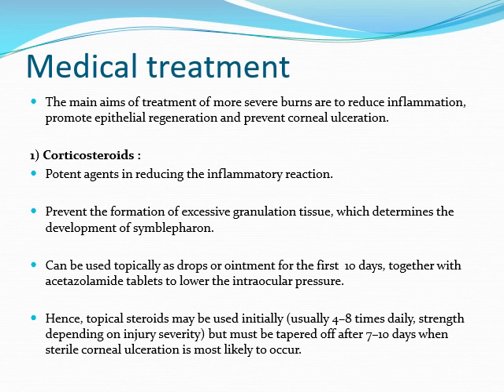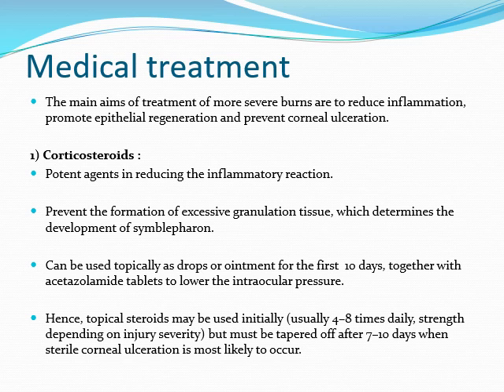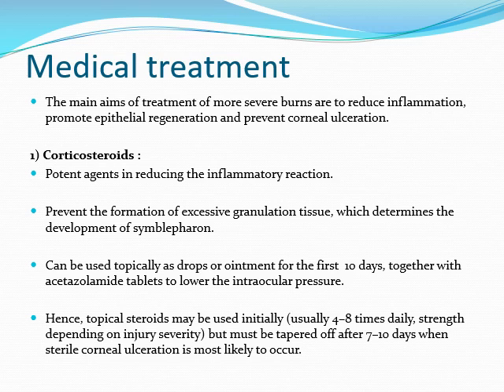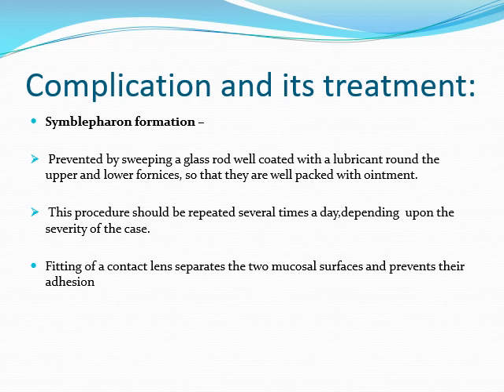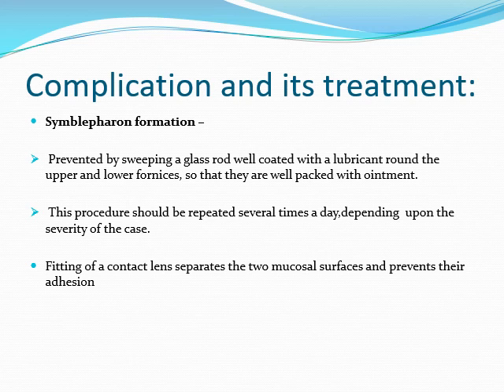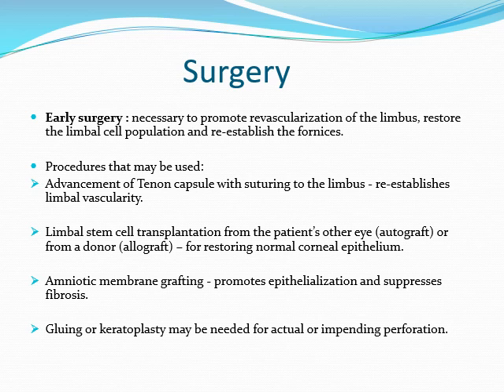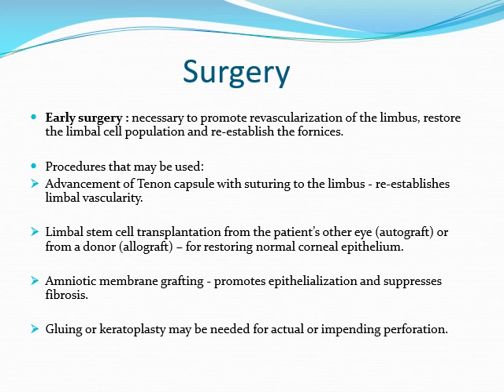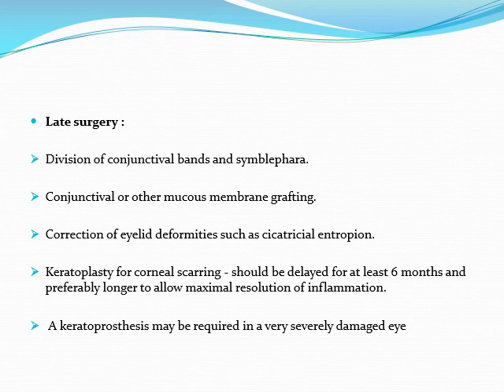lecture: CHEMICAL INJURIES II by Dr.Joshi